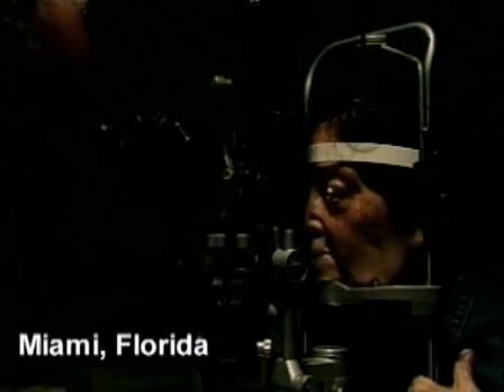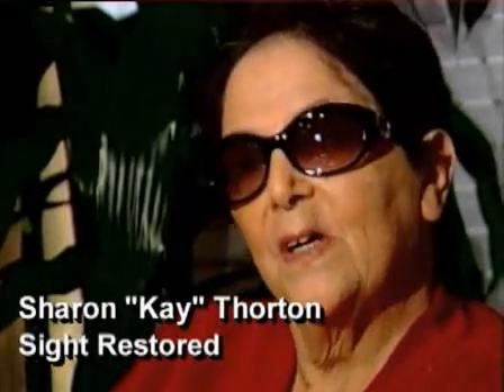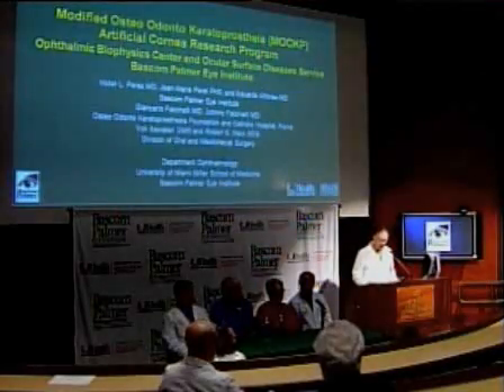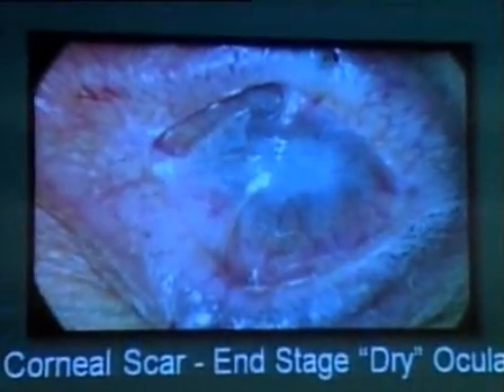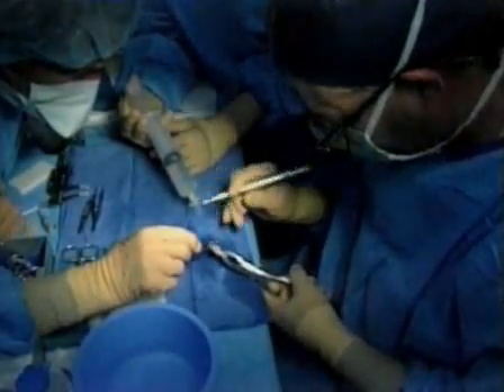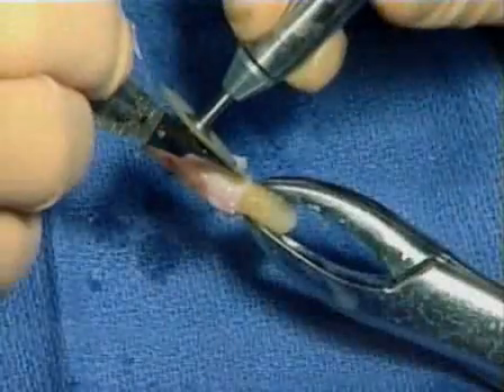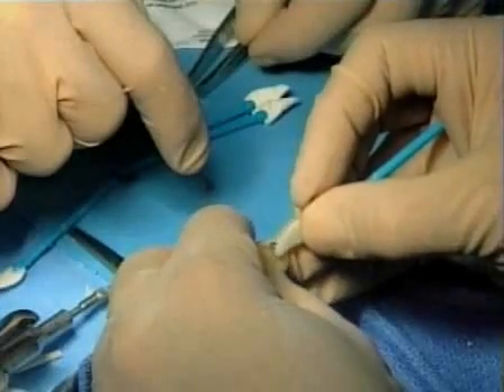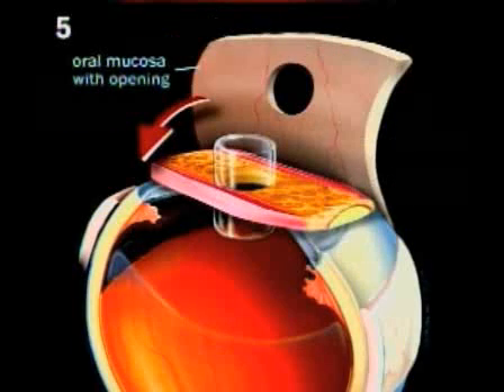Blind Woman Sees Again Thanks to a Tooth NBC Washington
A woman who has been blind for nearly nine years underwent a first-of-its-kind surgery that allowed her to regain sight... and doctors used her tooth to make it happen.

 Miami Tooth Fairy Grants Blind Woman Sight
University of Miami performs the nation's first eye-tooth surgery to restore a woman's sight

Usually when you lose a tooth, the Tooth Fairy will put a quarter or some chocolate under your pillow. If you have rich parents, you might even get a dollar.

But for 60-year-old Sharron Thornton, losing a tooth meant gaining vision. That's some trade off.

Thornton, who has been blind for nearly nine years, underwent a first-of-its-kind surgery at the University of Miami recently that allowed her to regain useful vision in her eyes, and doctors used her tooth to make it all happen.
The procedure, called modified osteo-odonto-keratoprosthesis, implants the patient's tooth in the eye to securely hold a prosthetic lens. The surgery is usually recommended in only the most extreme cases when the eye is not a candidate for cornea replacement or some other type of corrective surgery.
"We take sight for granted, not realizing that it can be lost at any moment," Thornton said. "This truly is a miracle."

UM said Wednesday the procedure has never been performed in the United States. It was performed at the Bascom Palmer Eye Institute.

The name of the tooth that's selected is called the eyetooth because it's located directly under the eye.

Doctors said you can't see the tooth in the eye because it is covered by other layers, but the tooth keeps the lens stable and bonds it with the rest of the healthy parts of the eye.

Science fiction to us, but a miracle to Thornton and her family.

Thornton now has 20/70 vision and can recognize people and read tiny newspaper and magazine print with a magnifying glass. She will wear glasses the rest of her life, doctors said. Thornton said her greatest thrill so far has been seeing her three children and nine grand children for the first time in almost a decade.

And to think she almost wasn't able to have the surgery because she was going to have all her teeth removed a few years ago.

"When they told me I was like, 'Do What? You're going to put it where?'" Thornton said.

Thornton underwent the surgery around Labor Day. She had tried stem cell surgery and other procedures to restore some vision, which she lost because of an allergic reaction to medication. But all of the efforts failed until now.

"Being blind was horrible after seeing for 51 years," Thornton said